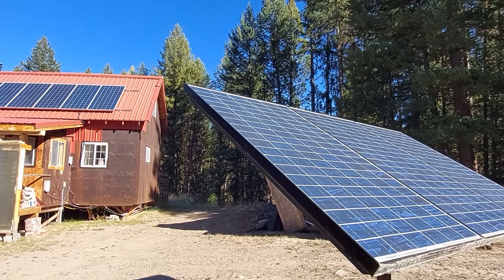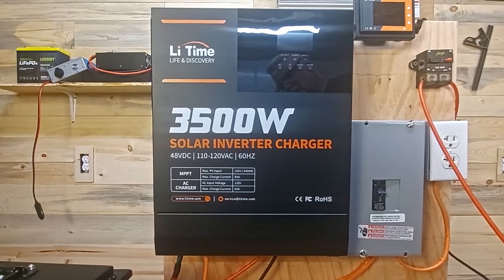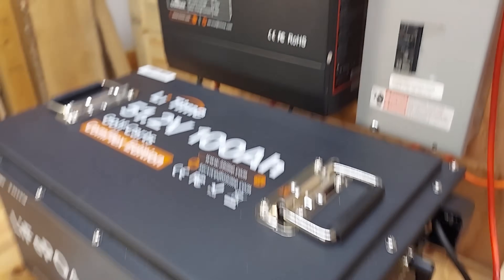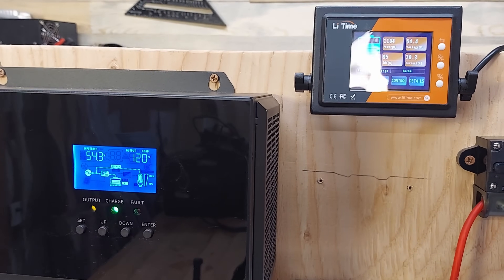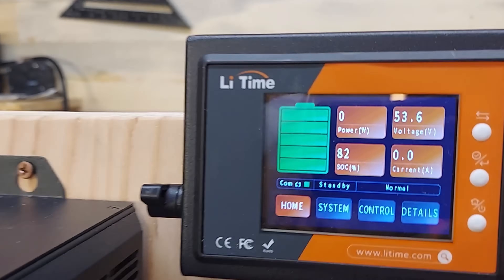Inverter Idle Power Consumption: What You Need to Know!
In this informative video, we dive deep into the world of inverter idle power consumption. Have you ever wondered how much energy your inverter uses when it's not actively powering your devices? Join me as I break down the concept of idle power consumption and its impact on your energy efficiency.

I’ll explain how to effectively address idle power consumption with your solar array, ensuring you maximize your system's performance. Plus, I’ll share my personal experience and why I don’t worry about idle power consumption with my own setup.

Whether you're a solar enthusiast or just curious about inverter technology, this video will equip you with the knowledge you need to make informed decisions about your energy use.

Lightening can destroy your solar equipment but this will protect it!